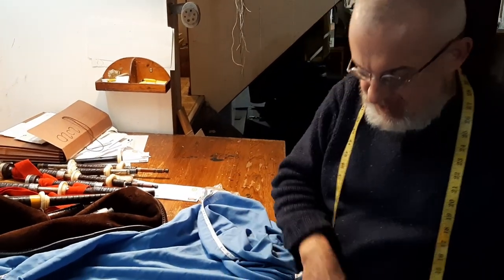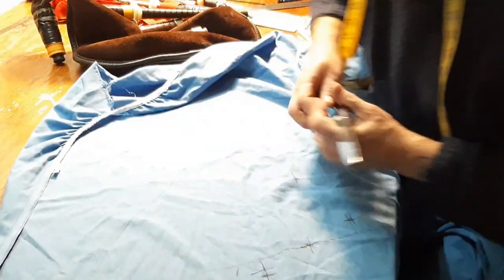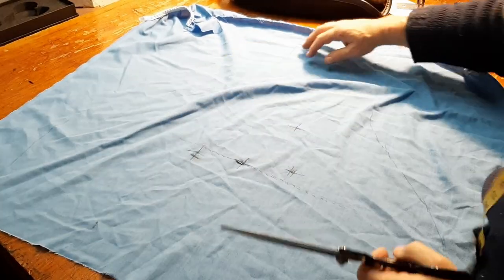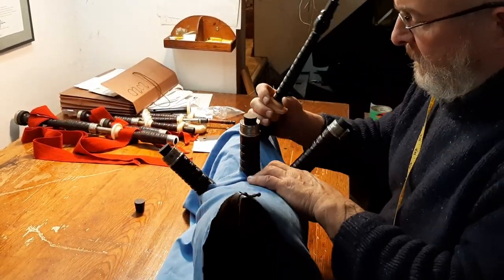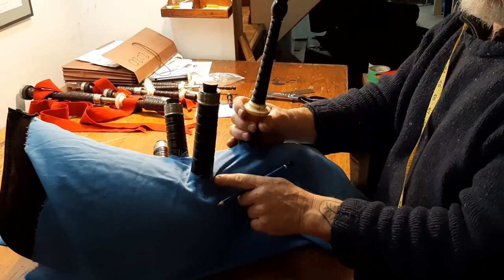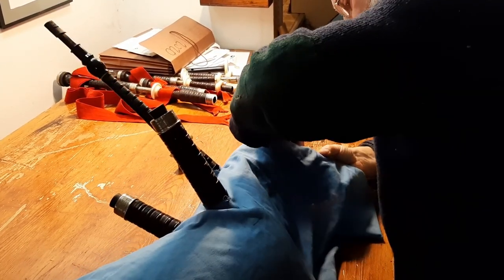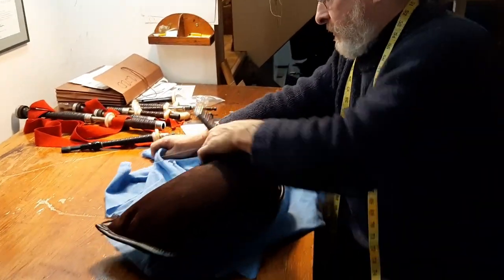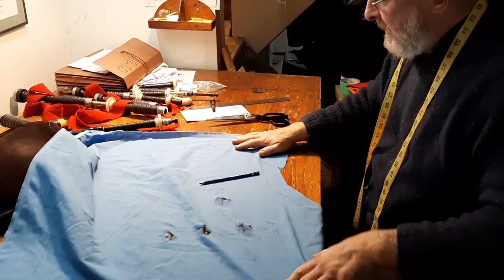How to make a bagpipe bag cover, part three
We shot this in a bit of a hurry, as we each had other work to do...but here's the next installment on how to make your own bagpipe bag cover.

I failed to mention one detail - the correct place for the blowpipe is 5" forward from the middle drone, (measured at a right angle from that first six-inch line we drew) and then drop 1 inch. (Kids, always use a lesson plan!)

Robert MacDonald
Bespoke Kiltmaker and Tailor
Vancouver Canada